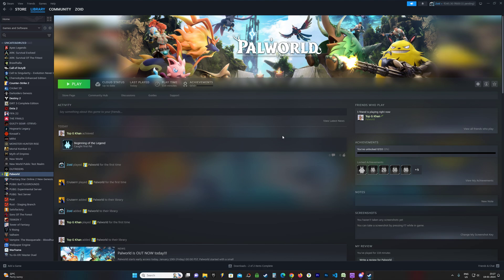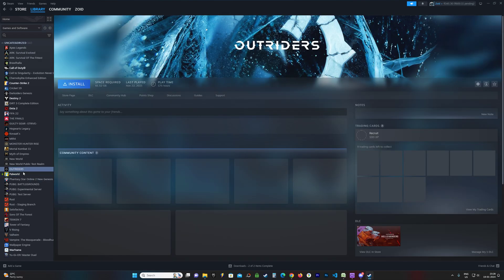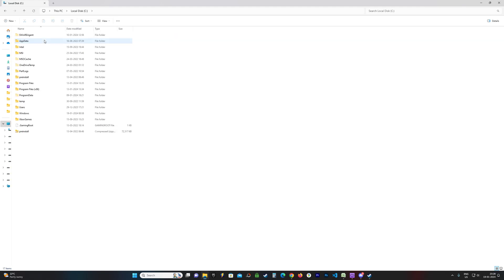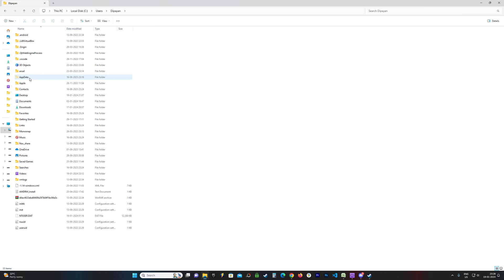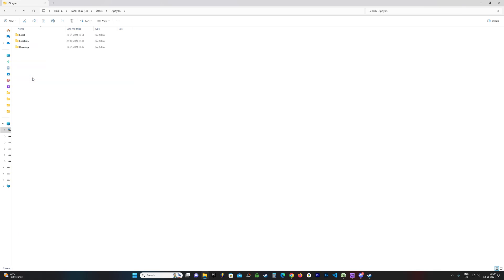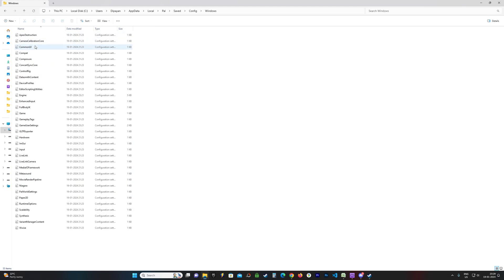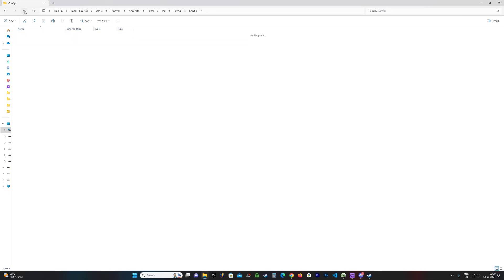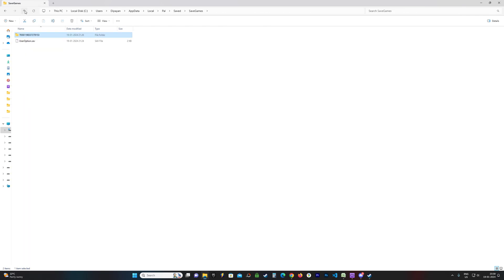Palworld - Save File and Config File Location on PC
This video will show you where you can locate the save file and the config file for Palworld on a PC

0:00 - Intro
0:52 - Unhide AppData
1:23 - Config File Location (gamerusersettings)
2:03 - Save File Location

Specifications
▶️GPU - RTX 3060Ti FE 8GB
▶️Storage - 1TB NVMe M.2 SSD
▶️Recorded Using - NVIDIA Shadowplay - Riva Tuner - MSI After Burner